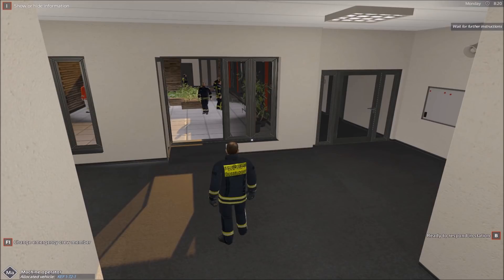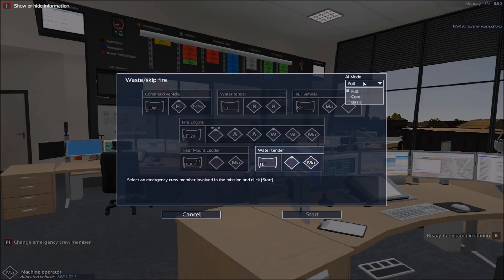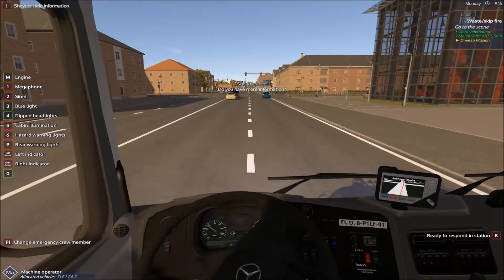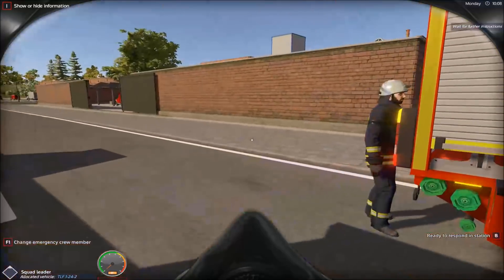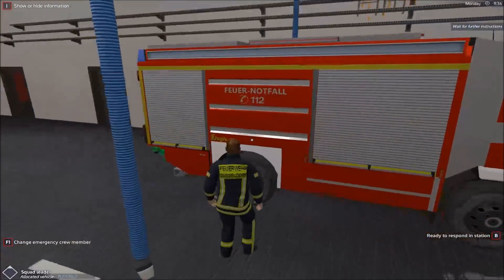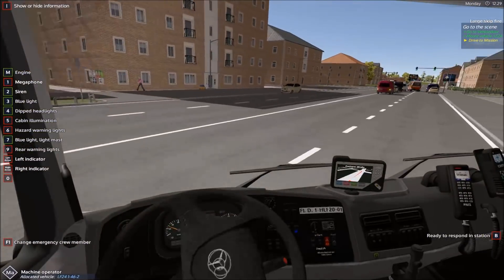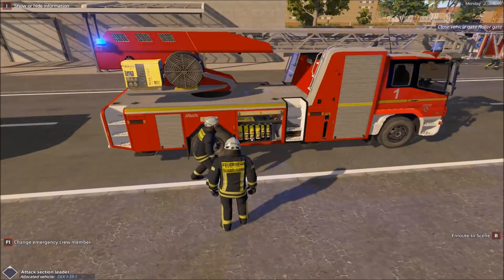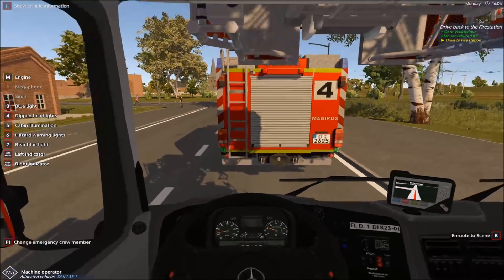Notruf 112 | Emergency call 112 - Lets play 05 - Sunday livestream 1/3